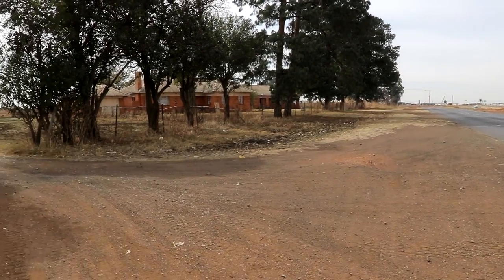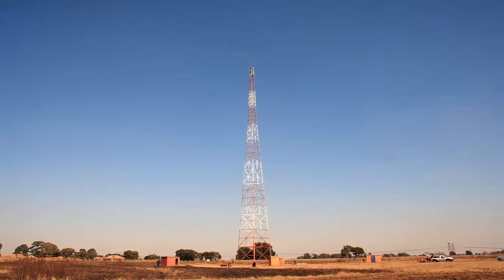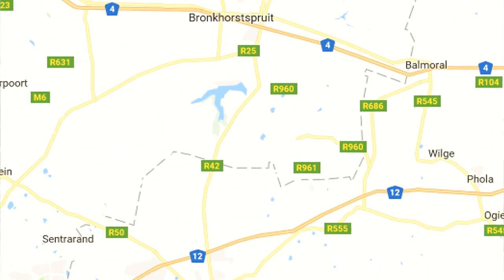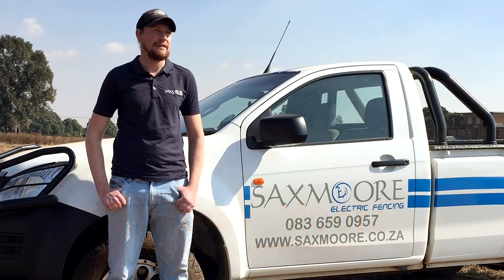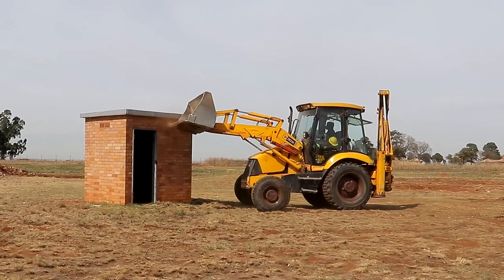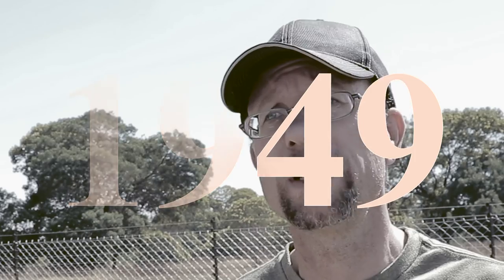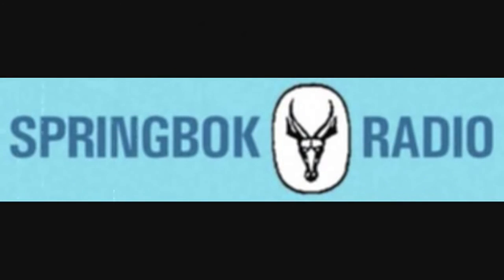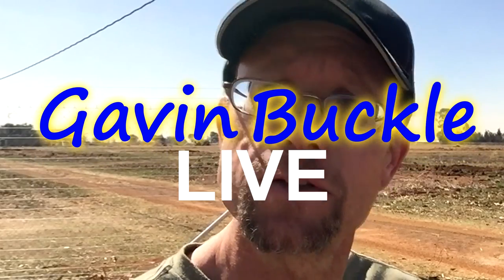LM Radio's New Transmitter Site With Gavin Buckle - Day 17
We’re burying the past and starting a new.
It’s the end of phase one of the Welgedacht site rehabilitation.